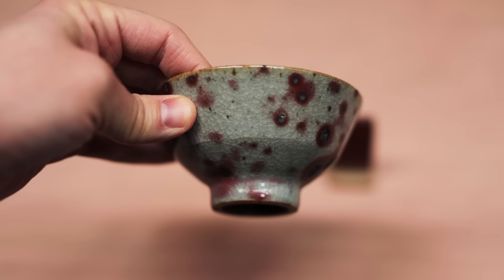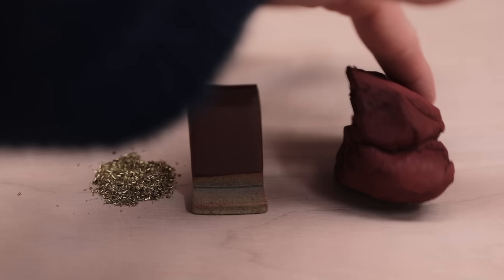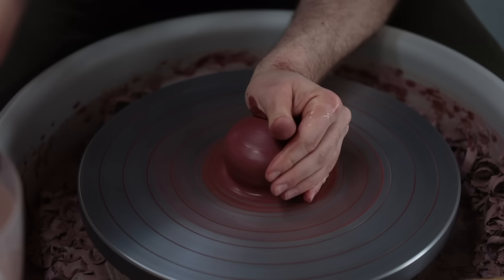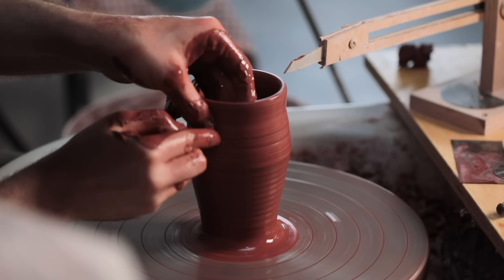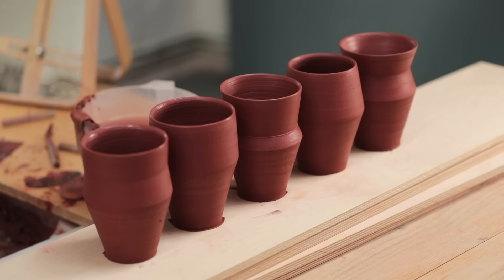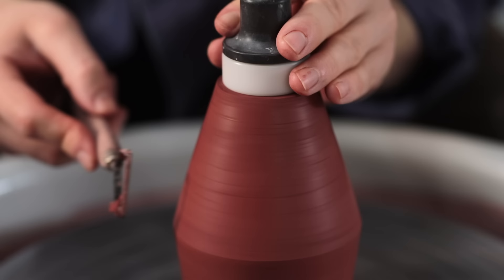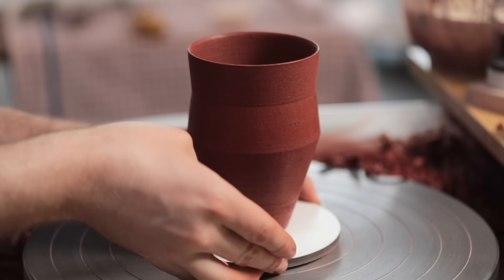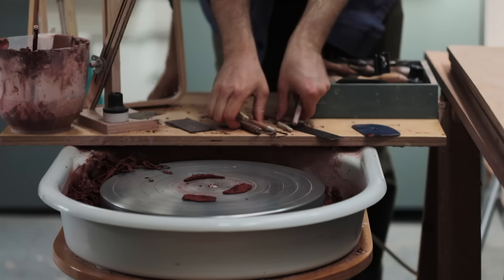The Reddest Clay I've Ever Seen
This week I'm starting a new round of pottery experimentation! If you recall the bowls I made with bronze filings recently, this is the continuation  of that, or at least, the first small steps. I'm using a new, coarse red stoneware clay body in conjunction with a new crimson glaze, to hopefully create a more subtle effect. For this test I'll be throwing and trimming five simple angular vase forms. Sorry for the tease... I'll make a video with the results soon!

🏺 • You may also be interested in my 'A Beginner's Guide' series, which you can find

Timecodes:
0:00 - Introduction, talking about my plans
0:50 - The new clay I'll be using
1:51 - Mixing the body with ES80, 50/50
4:17 - Throwing the vases
5:59 - Positioning my throwing gauge
9:09 - Trimming the red vases
13:58 - Turning the foot-well
14:33 - Talking about the HPL batts
15:09 - Clean up